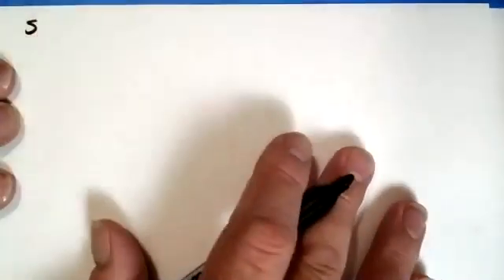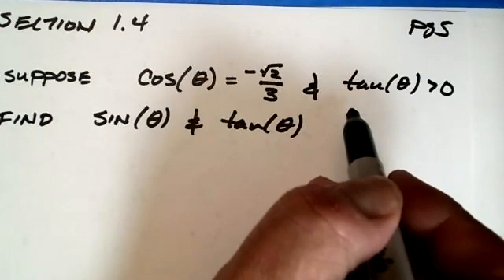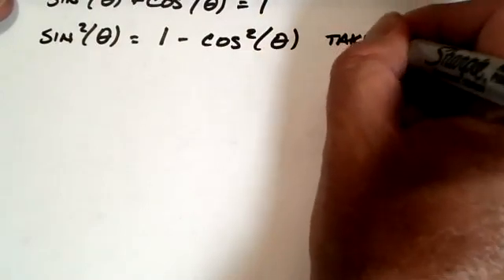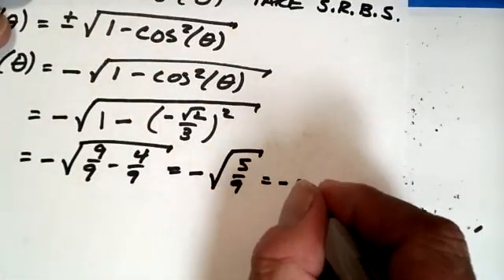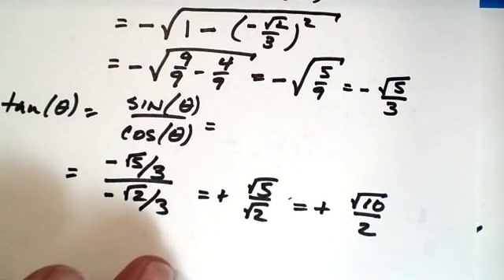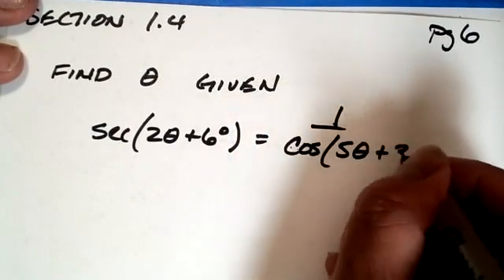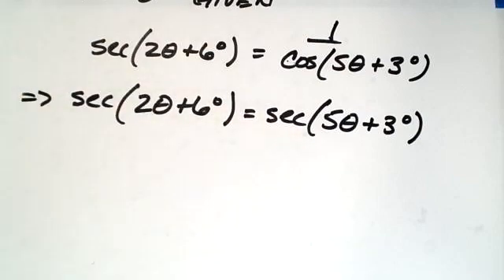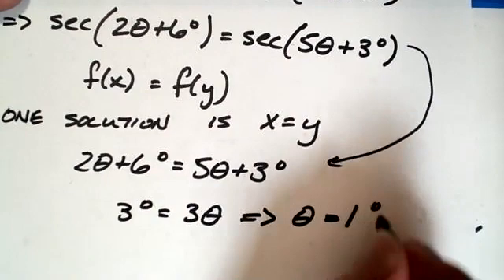Lecture Video: Lial, 11th, Section 1.4, part 3